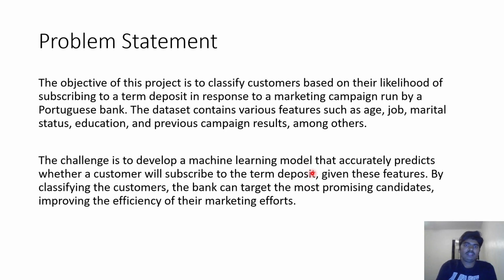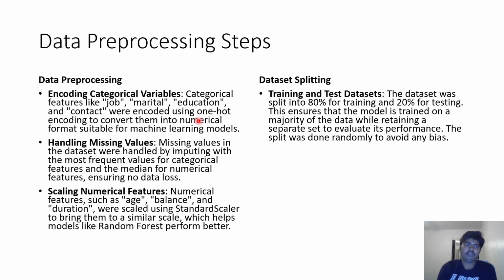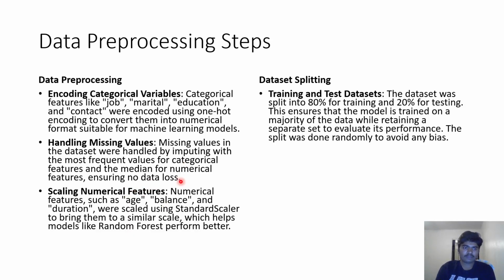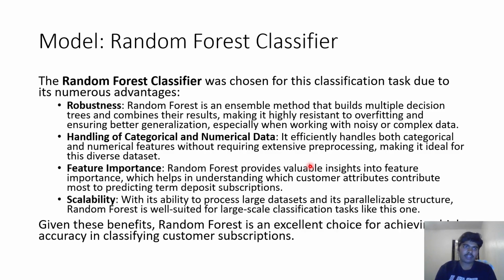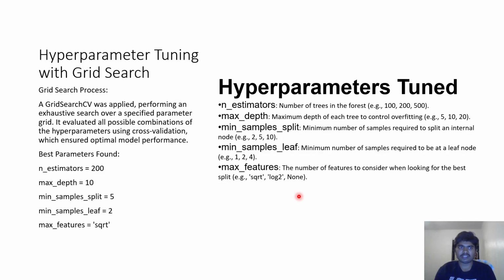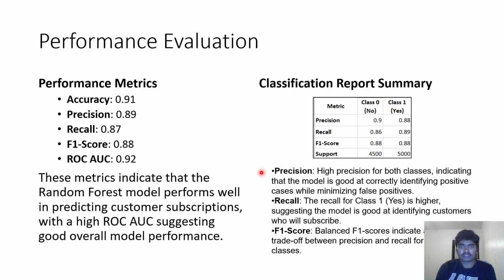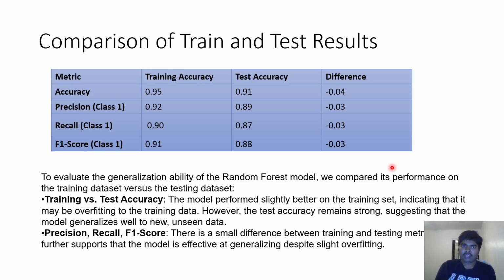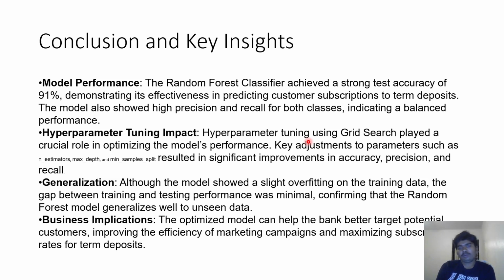Leveraging Machine Learning for Customer Targeting: Banking Analytics Case Study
Hello, this is Madhav PVL,

I am a student at Arizona State University, pursuing a Master's in Business Analytics. I’m uploading these videos not just for study purposes but also to test and showcase the skills I’ve learned throughout my academic journey.

Feel free to drop any doubts or queries in the comment section, and I’ll be happy to assist. Let’s keep things positive—spread love, not hate.